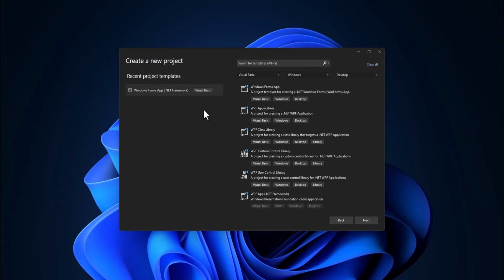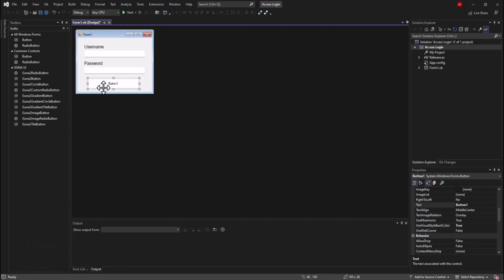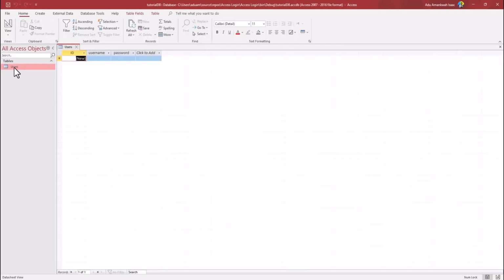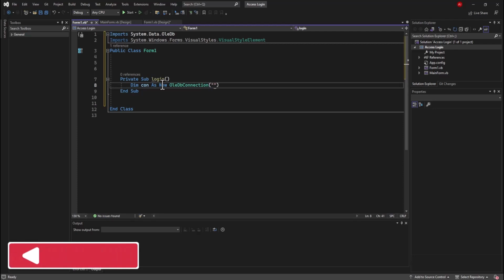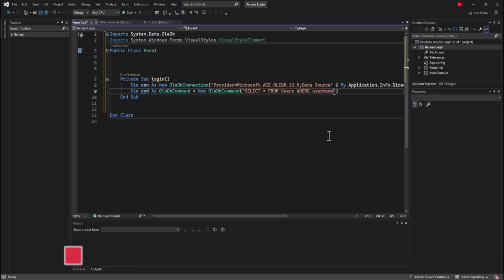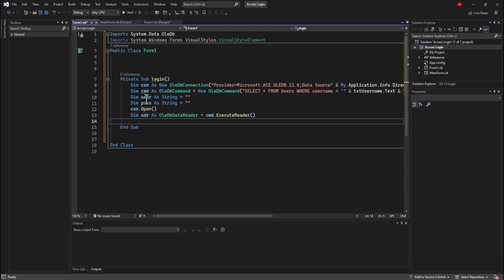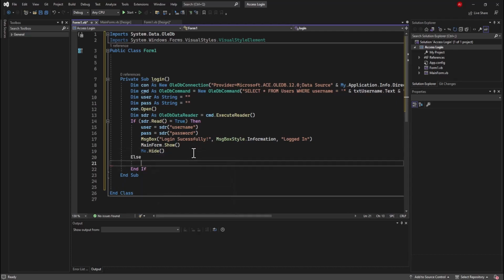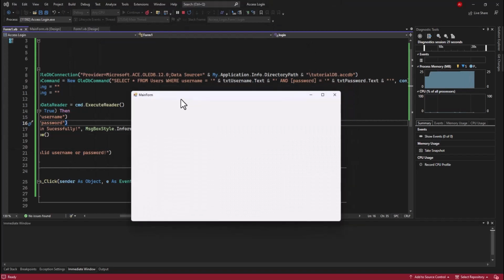How to Create a Simple Login Form Using VB net and MS Access